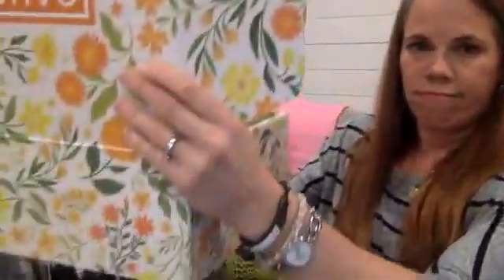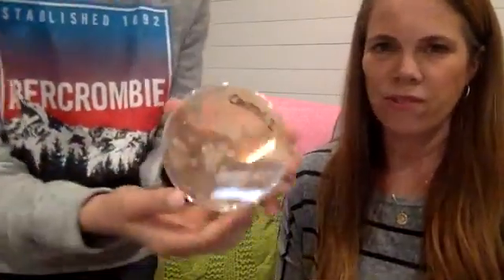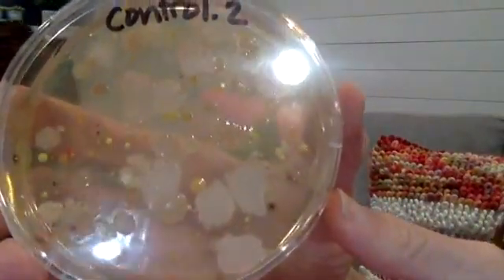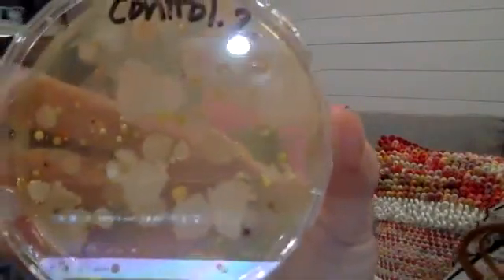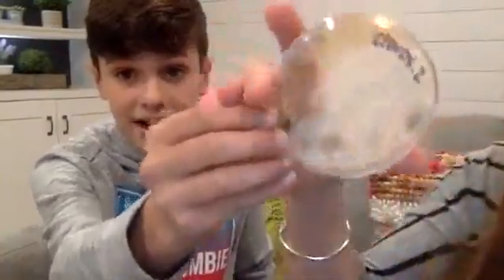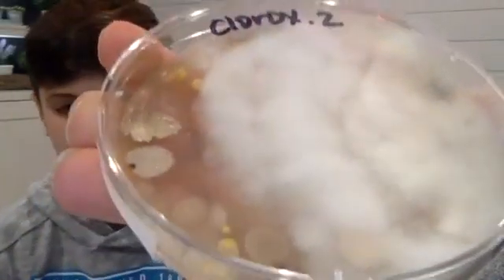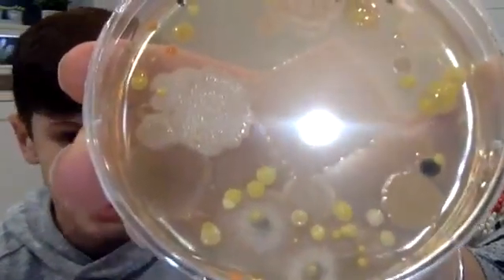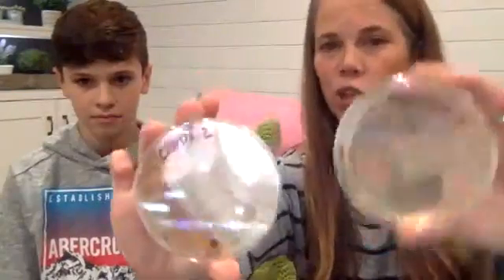OnGuard VS. Household Disinfectants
You won't believe the results from Connor's Science Fair project. Check this out! Comparing household disinfectants against the power of OnGuard Essential oil!